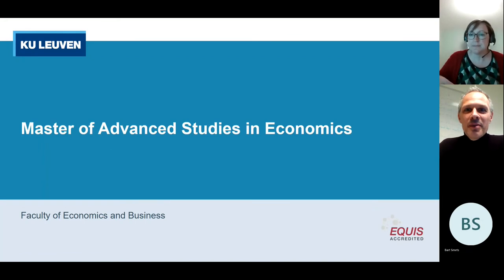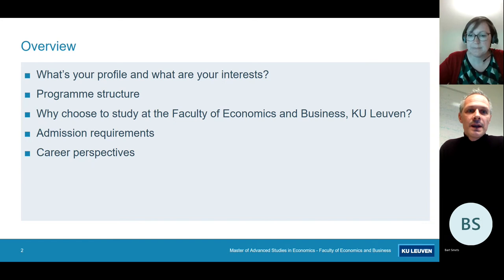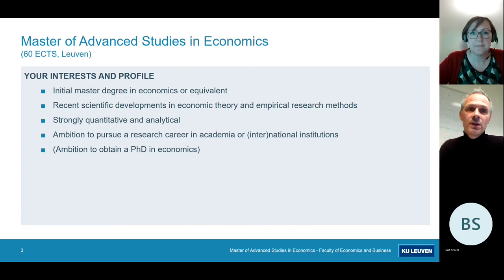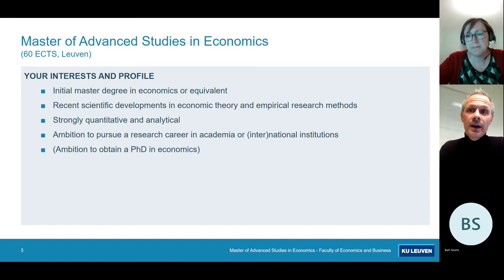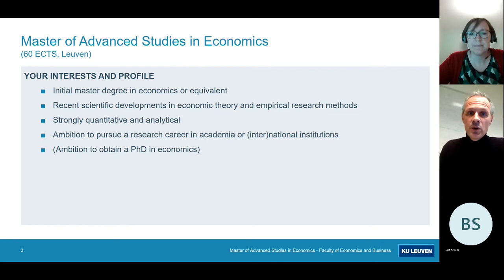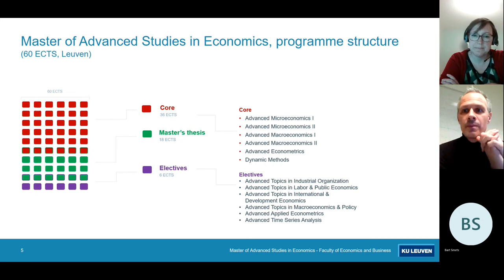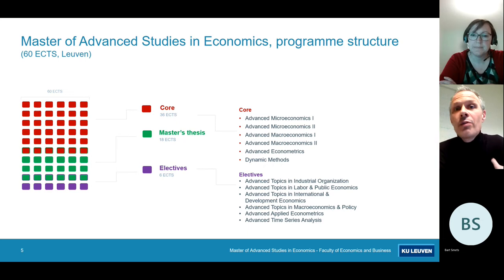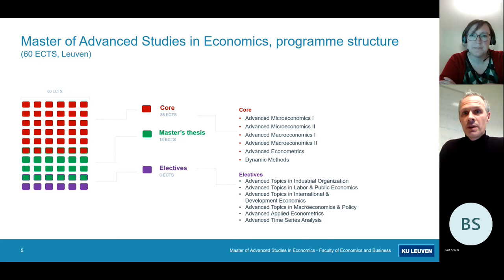Master of Advanced Studies in Economics - Online Open Day - 1 December 2021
The Master of Advanced Studies in Economics programme provides you with theoretical and empirical tools to analyse concrete economic problems and acquaint them with current research practices in economics. For the student with an initial graduate economics degree, this course leads into frontiers of new research within economics.